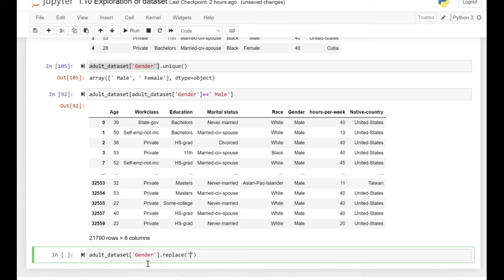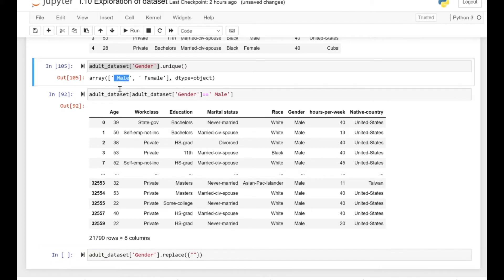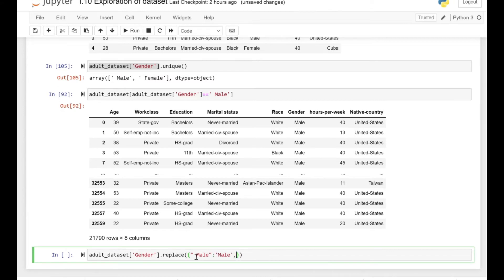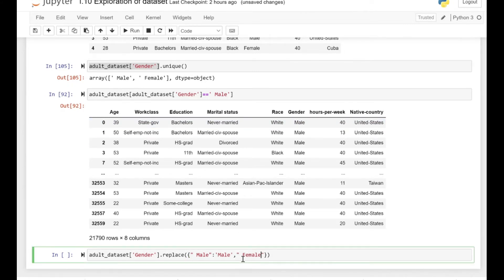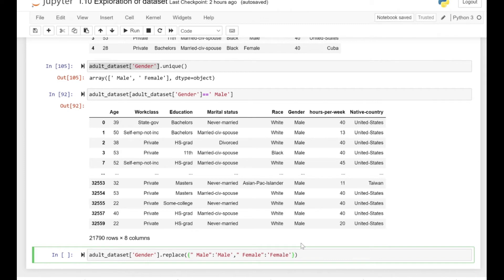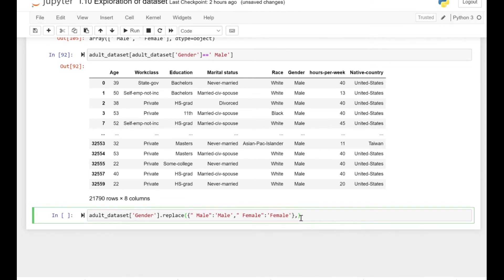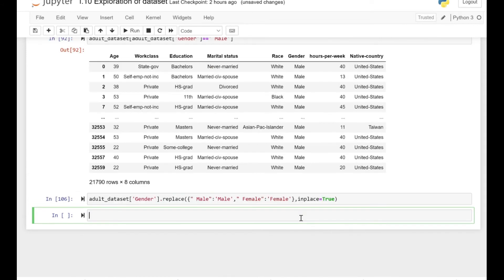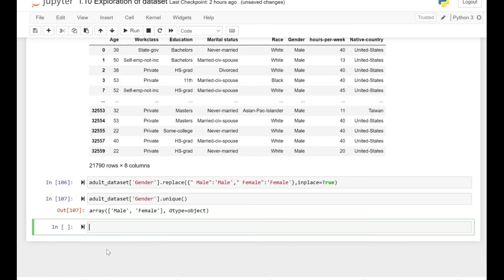Python (Pandas): Replace method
This video explains about replace method in pandas (python).

python-programming